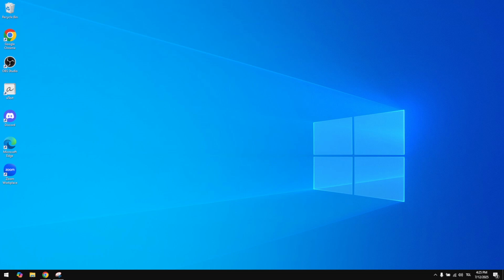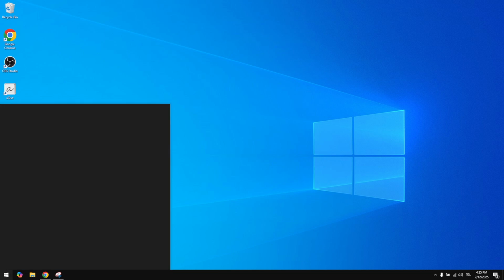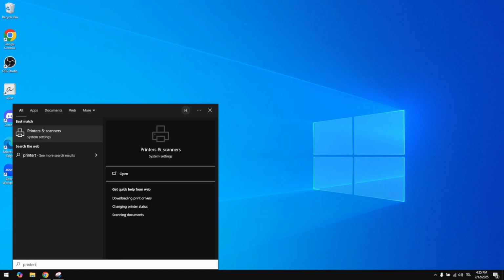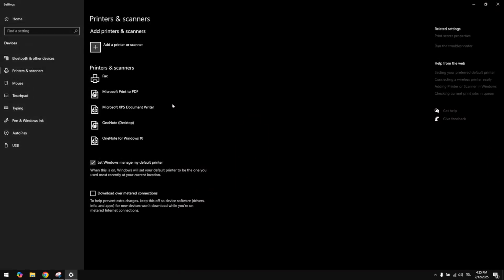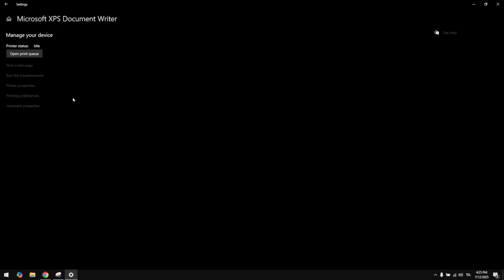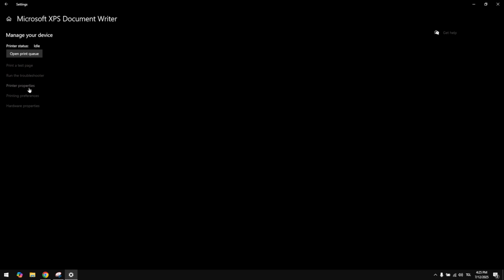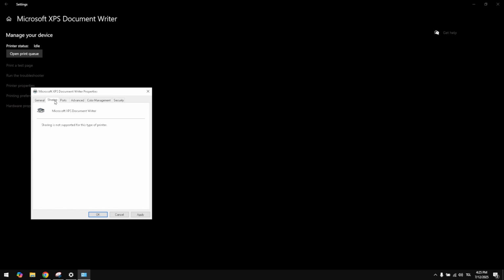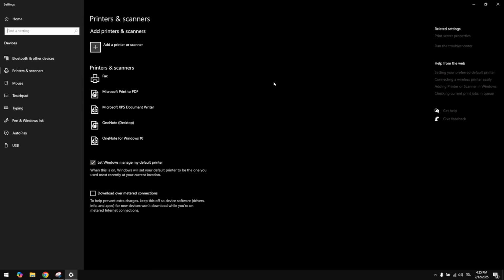How to Printer Sharing on Windows 10 [2025 Full Guide]